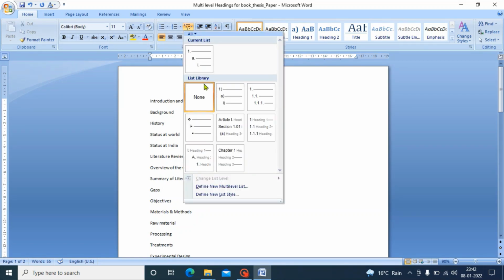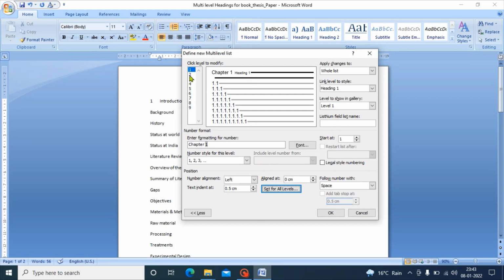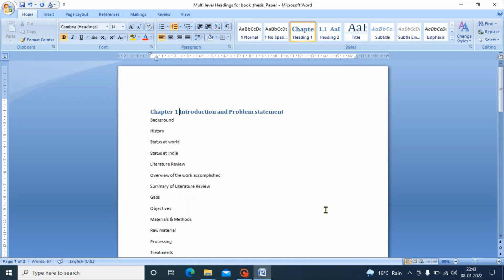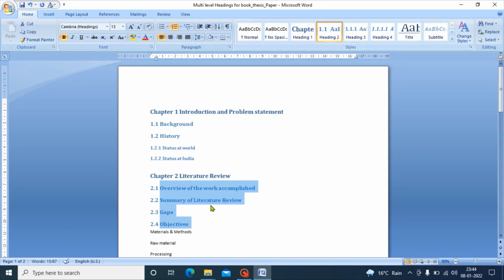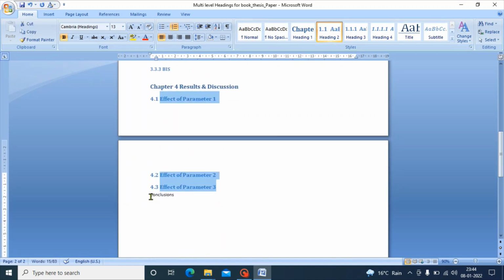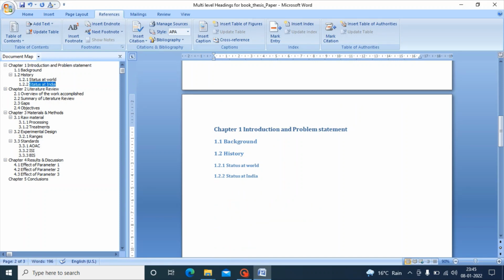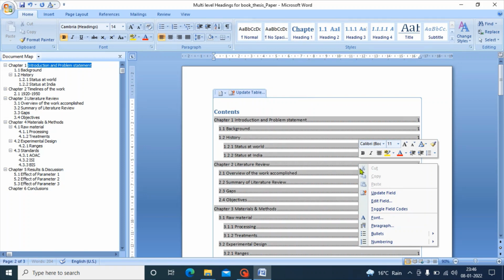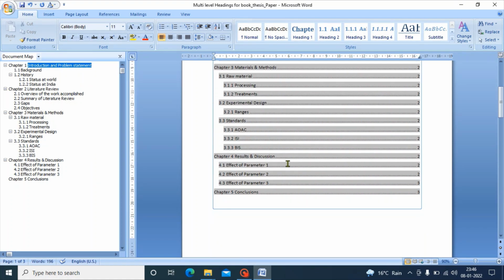Multi level Headings for writing a Book/Thesis/Research Paper and inserting Table of contents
Using Microsoft Word the option of Multi level Headings writing a Book/Thesis/Research Paper is explained and inserting Table of contents is presented